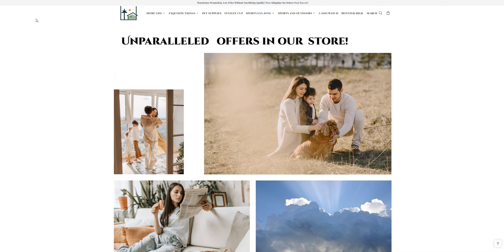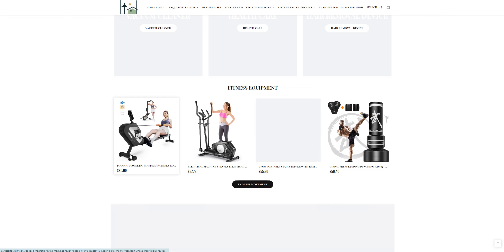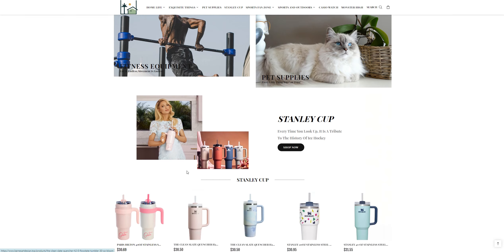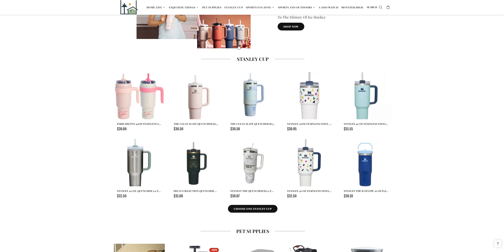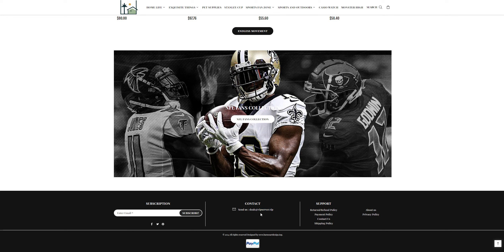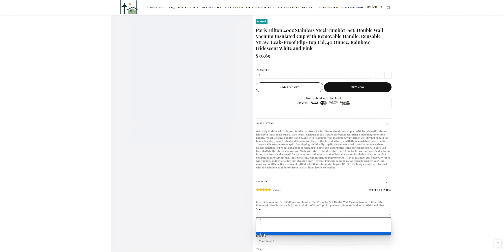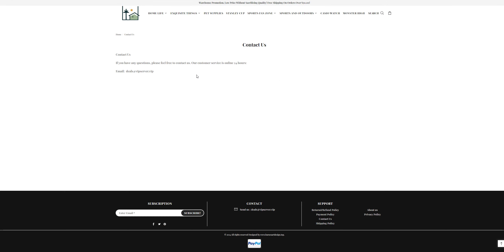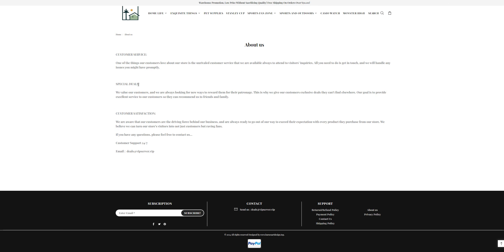Barnesartdesign.top | Scam Alert! BARNESARTDESIGN.TOP | BARNESARTDESIGN.TOP Review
Barnesartdesign.top

BARNESARTDESIGN.TOP Reviews | BARNESARTDESIGN.TOP Reviews

BARNESARTDESIGN.TOP

Scam Alert! BARNESARTDESIGN.TOP | BARNESARTDESIGN.TOP Review

BARNESARTDESIGN.TOP Review | BARNESARTDESIGN.TOP Complete Review

BARNESARTDESIGN.TOP Review by Review University | BARNESARTDESIGN.TOP Scam

Scam Alert! BARNESARTDESIGN.TOP | BARNESARTDESIGN.TOP Review | Is BARNESARTDESIGN.TOP Legit or Scam??

Is BARNESARTDESIGN.TOP Legit or Scam?? BARNESARTDESIGN.TOP Review Scam found video proof

BARNESARTDESIGN.TOP,
BARNESARTDESIGN.TOP review,
BARNESARTDESIGN.TOP scam,
BARNESARTDESIGN.TOP Fake Website,
BARNESARTDESIGN.TOP Fraud,